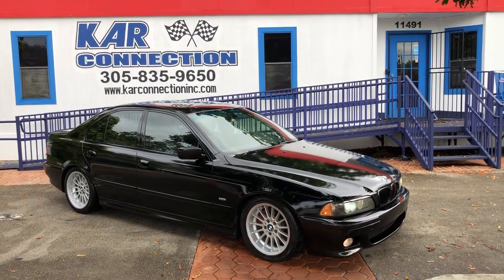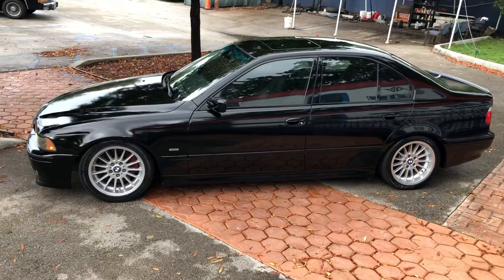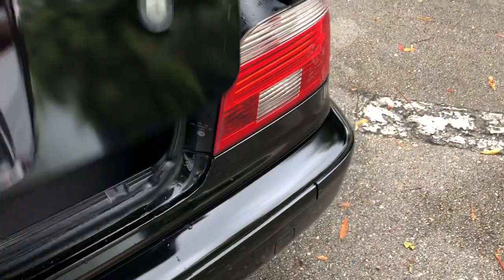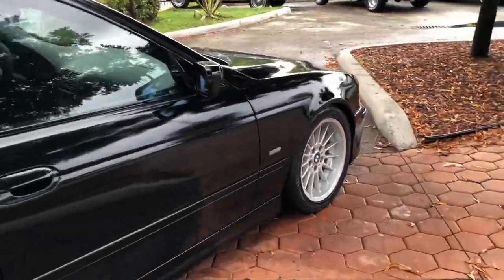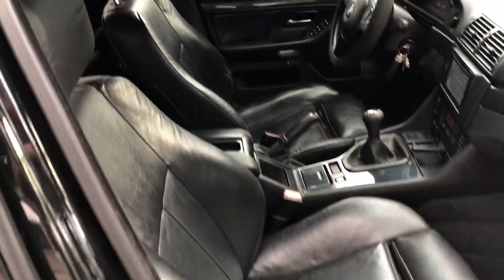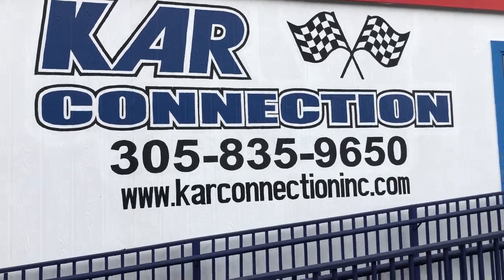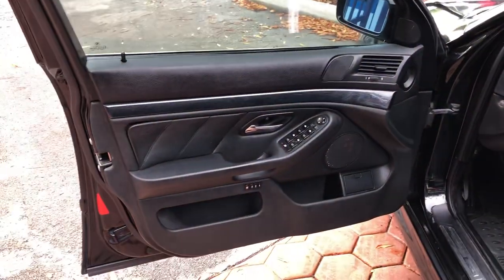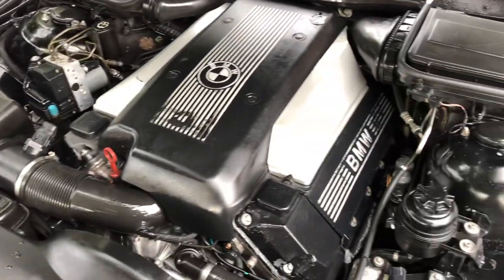2002 BMW 540i 6spd Sport @ Kar Connection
2002 540i Sport 6spd Rare, Original, blk/blk, H&R Coilovers, Modified Stock Exhaust (True V8 Sound), Completely upgraded sound system with bluetooth, IPod, and Aux system, Mobil 1 synthetic oil change, New tires with four wheel alignment. Lots of other upgrades and highly maintained. Call for details. Runs and drives amazing. Financing Available.

For Financing anywhere in the country, please go to our website, pick a car and fill out an application. We will get back to as soon as possible. For our classic car customers with good credit, anywhere in the country, Please contact Fill out an application on their website.

We do not sell fully restored cars. 99% of our cars are drivers and are not fully restored. Do not expect a fully restored car for the fraction of the price of a fully restored car. We will do our best to accurately describe the car to you. And Yes, Our cars look exactly like they do in the pictures. Incredibly clean turn key cars.
Call sales and ask for Tony

Business Hours:
Mon – Sat
9:30am to 6:30pm
Closed Sundays